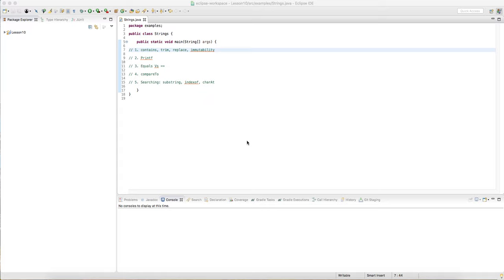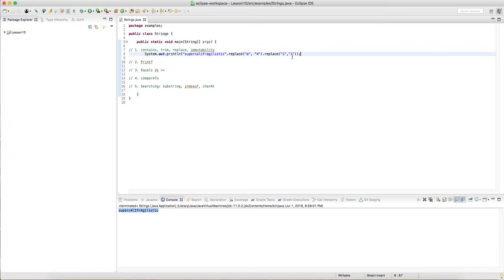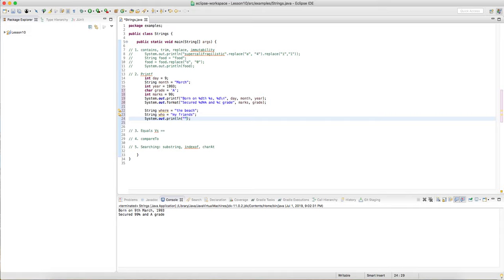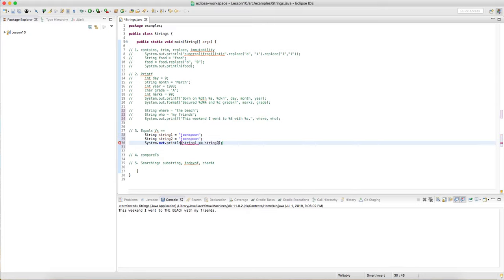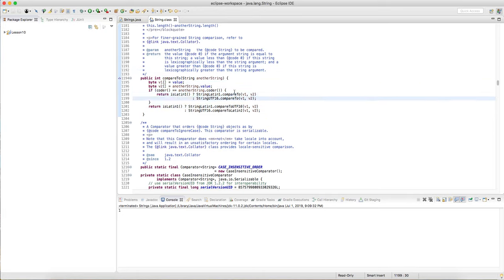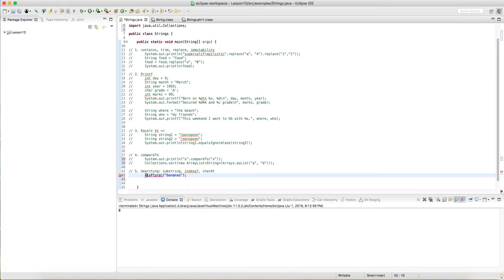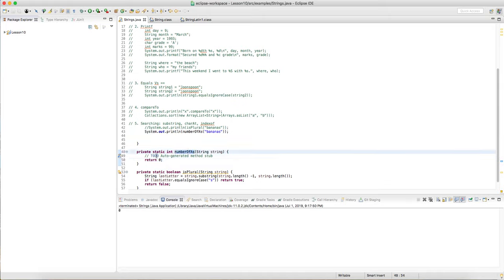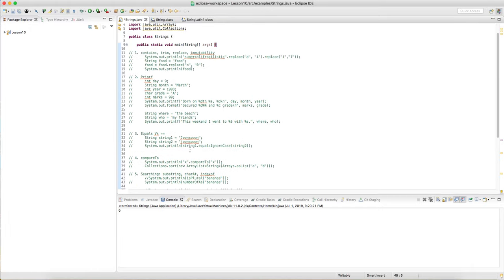Using the String API in Java